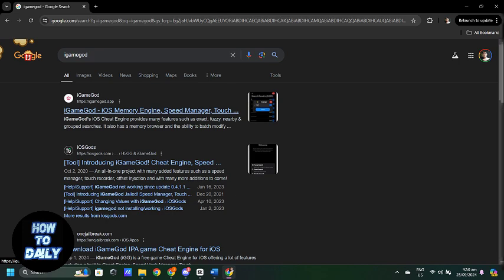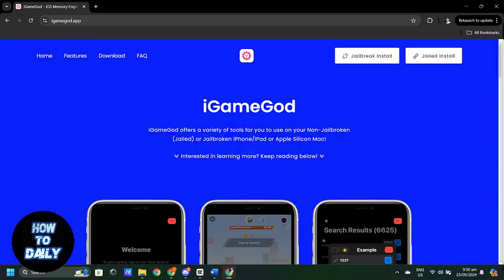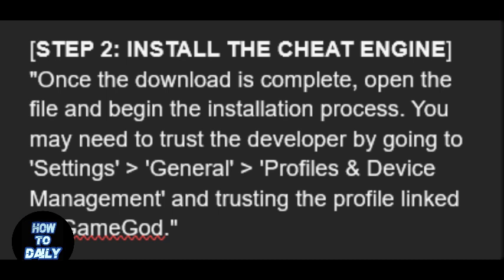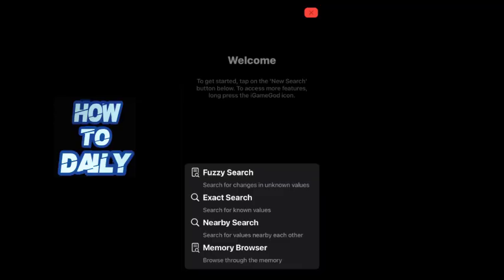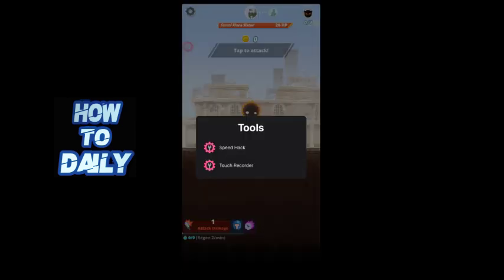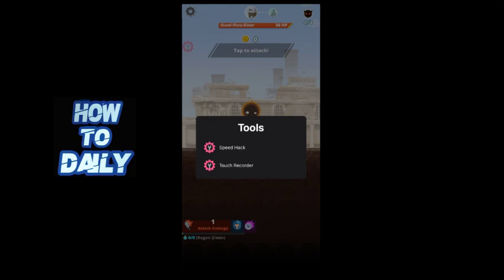HOW TO CORRECTLY SET UP IGAMEGOD IOS18 ENGINE! (UPDATED 2024 METHOD)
Are you struggling to get your iGameGod iOS18 engine up and running smoothly? This video tutorial will guide you through the step-by-step process of correctly setting up your iGameGod engine on iOS18. Learn how to optimize your gaming experience and unlock its full potential. Watch now and start gaming like a pro! Let’s get started!